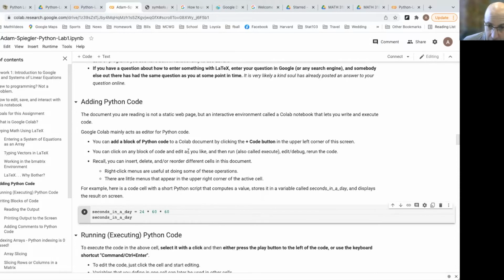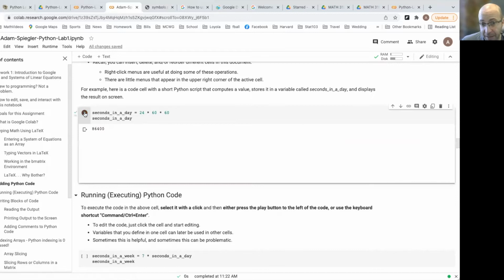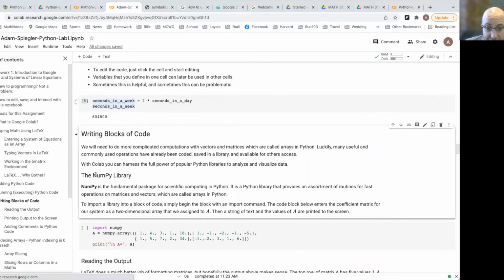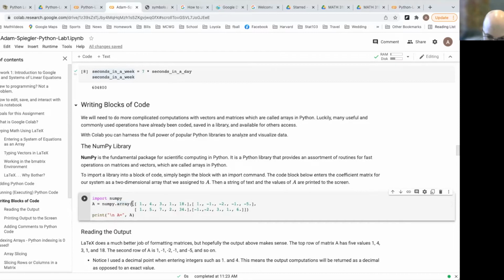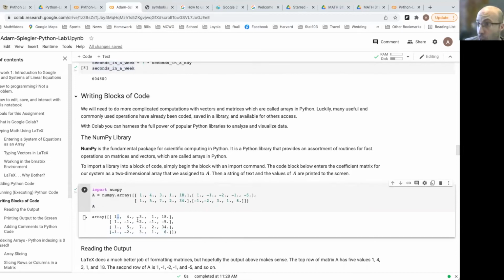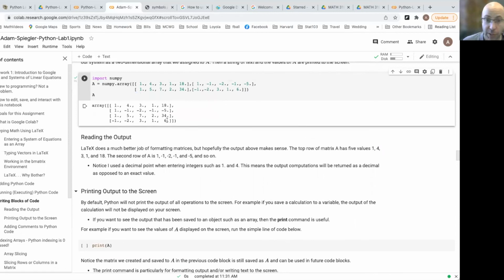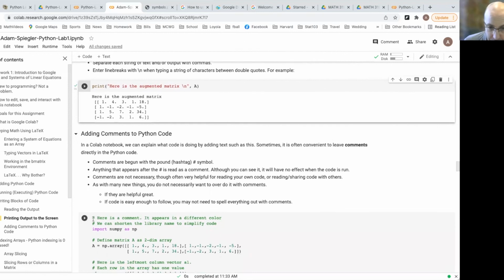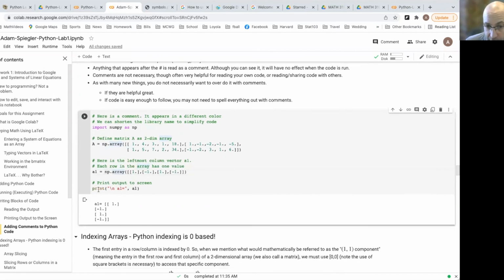MATH 3191: Intro to Code Blocks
0:00 - Adding, Editing, and Running Python Code Blocks
5:10 - Inputting Arrays with NumPy Library
10:33 - Printing Text and Python Output to Screen
14:45 - Adding Comments to Python Code